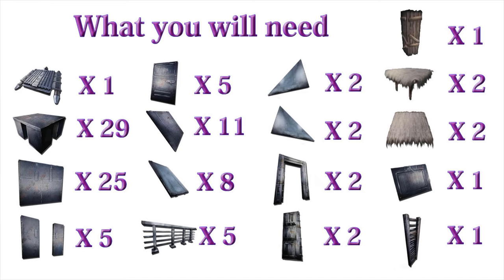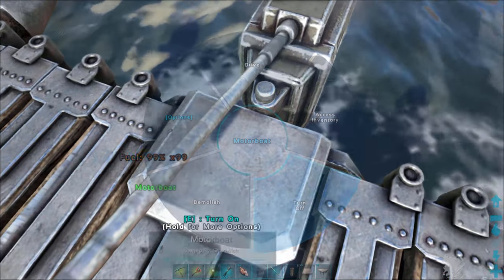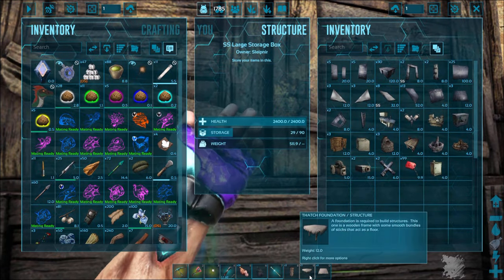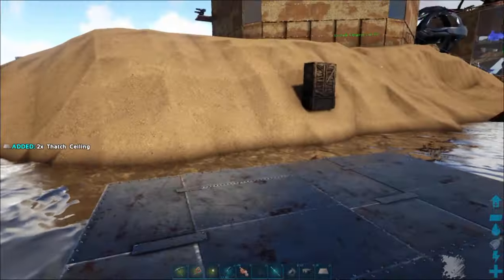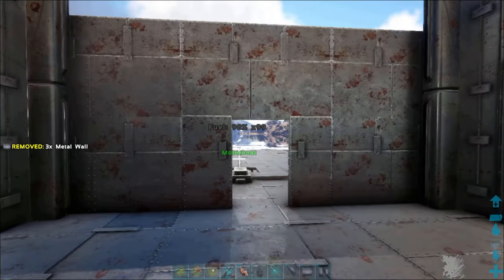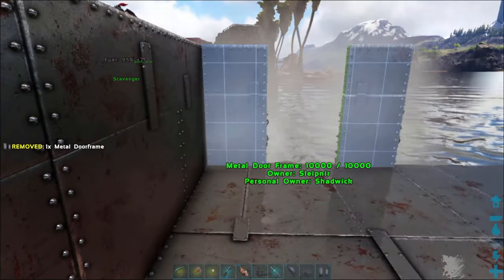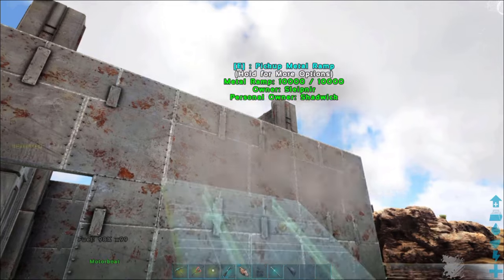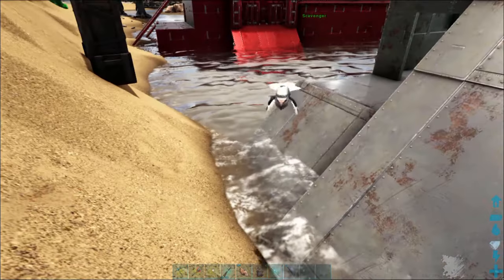Ark Motorboat Taming Raft - Ark Survival Evolved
This is an all-around houseboat that doubles as a taming raft. Put a few beds on it and it's perfect. How to build an Ark Taming Raft

Per recent comments, I believe a recent patch done by Wildcard may have limited the number of foundations you can place in the back from 5 to 4. This will still work. You need 2 for the Gateway and trap and two behind it to drop a ramp all the way down.